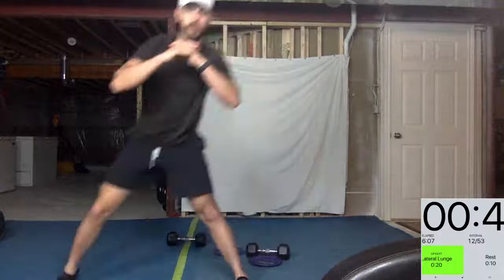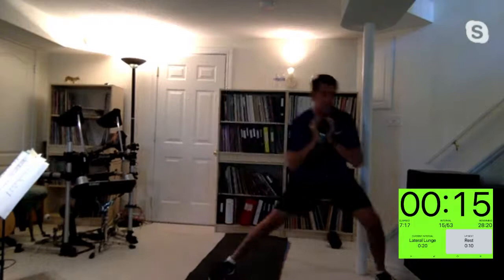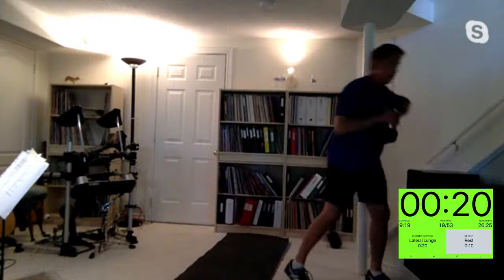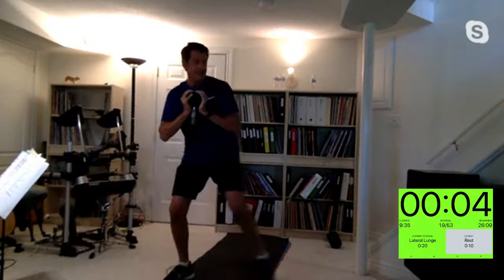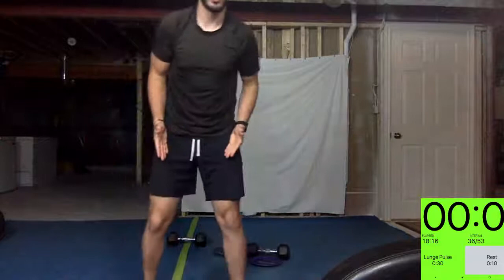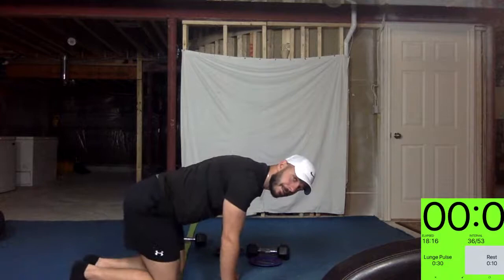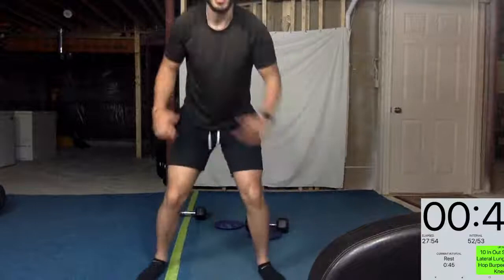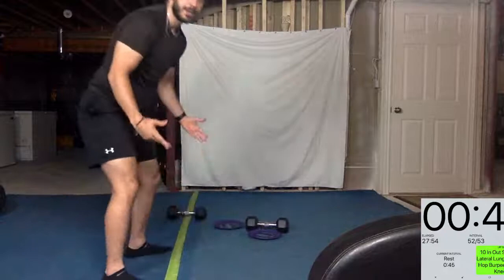Mondays Normally Suck, This Monday is Spent With Yehya From Auroras Bootcamp!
Aurora's Boot Camp from Aurora Ontario Canada is streaming live workouts to their clients to keep their members fit during the Quarantine